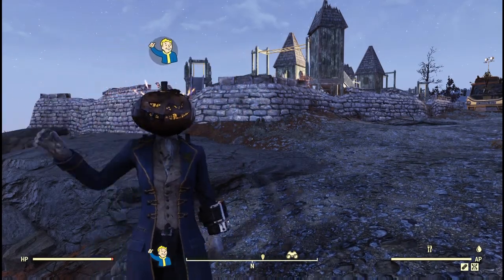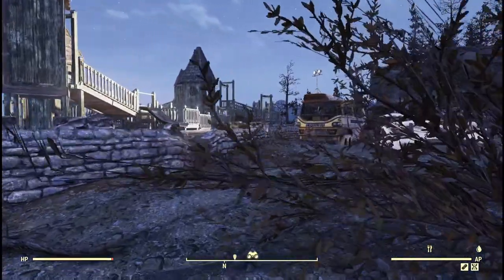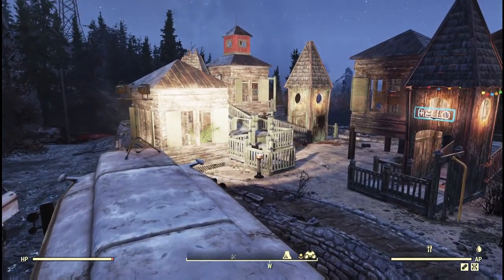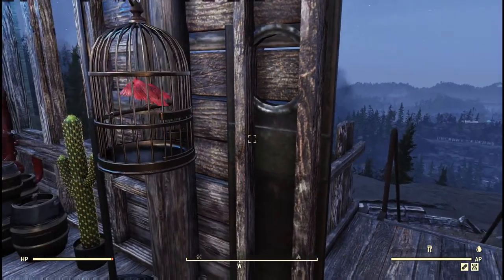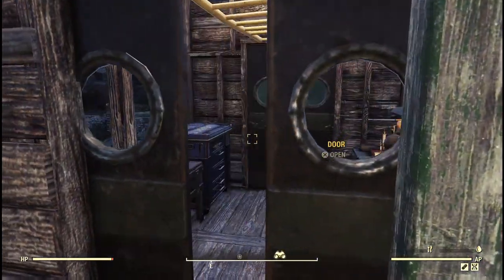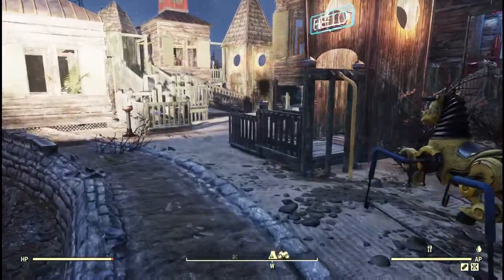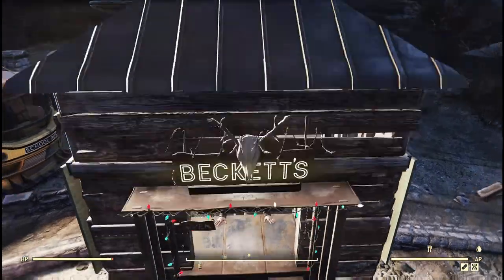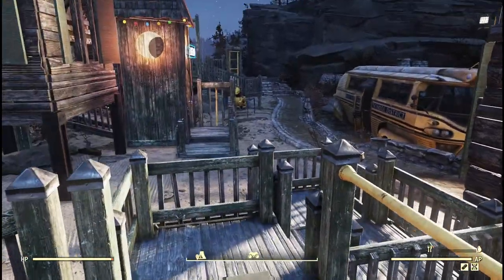Immersive Fallout 76 Playtime Castle CAMP at Bastion Park playground - Happy Builder Public World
Spending some quality time in the new Happy Builder world in Fallout 76. Love this location so much. I've wanted to be able to build in Bastion Park since the beta...

Have you done much building in Worlds yet? Tell me what you're building in the comments!